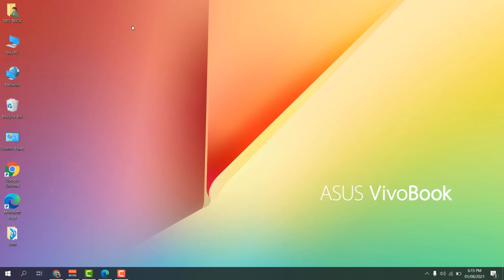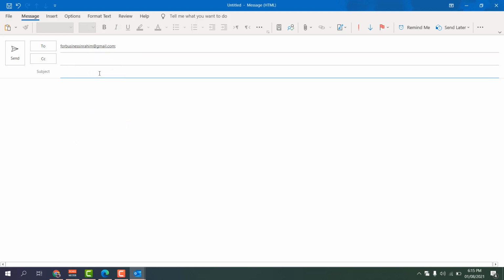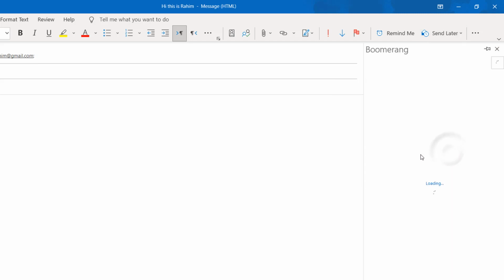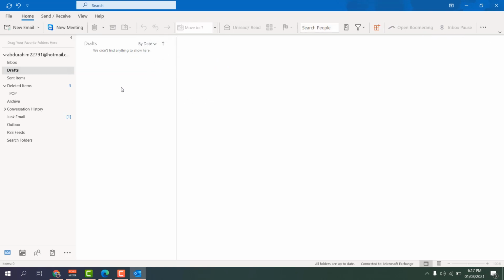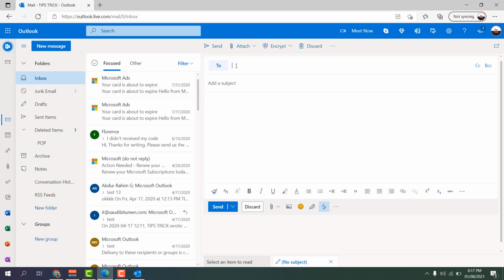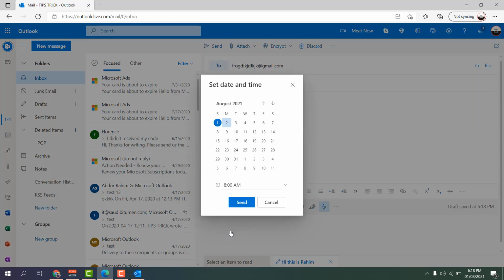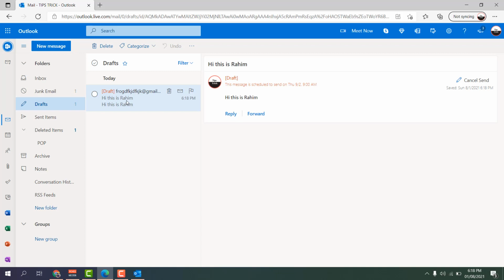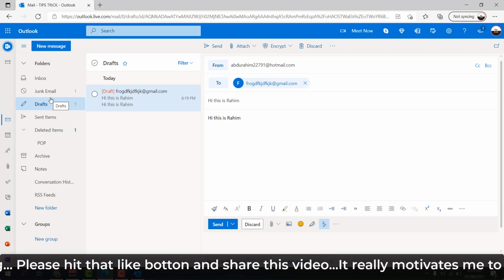How To Schedule An Email In Microsoft Outlook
In this video tutorial, I show you how to schedule an email in Outlook. I walk you through how to schedule an email on both the desktop and web-based version of  Outlook. (Outlook 365).